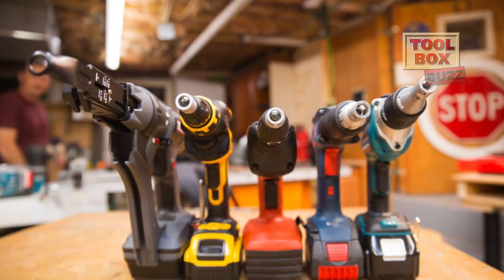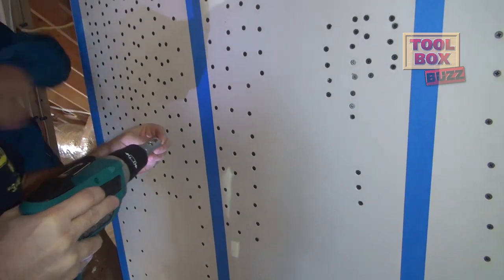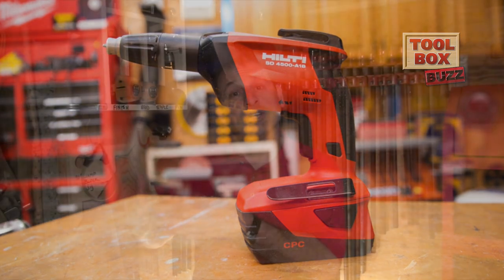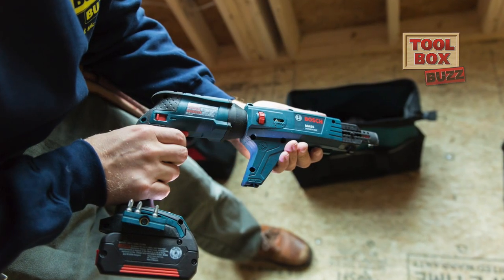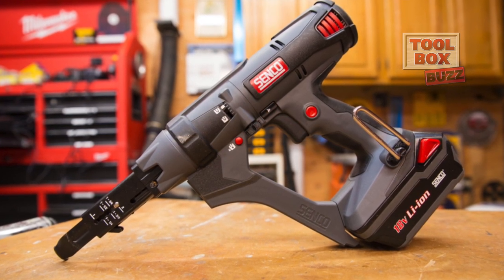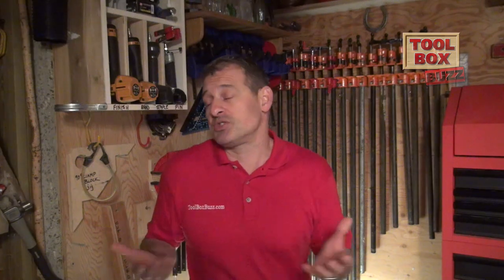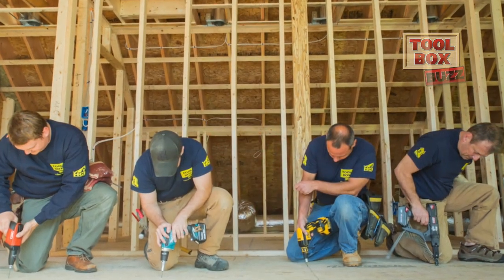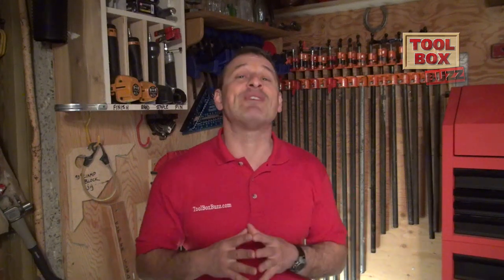Cordless Screw Guns - Head to Head Comparison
Cordless screw guns are revolutionizing the drywall industry. Our crew of contractors recently pitted five of the top cordless screw guns against each other to determine the best in several categories. The competition included: Bosch, DEWALT, Hilti, Makita, and Senco.